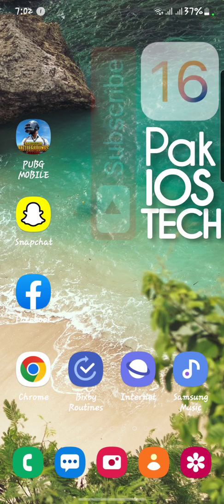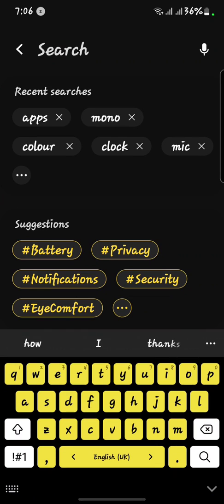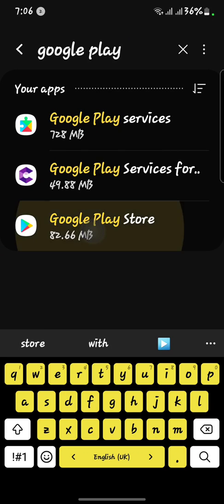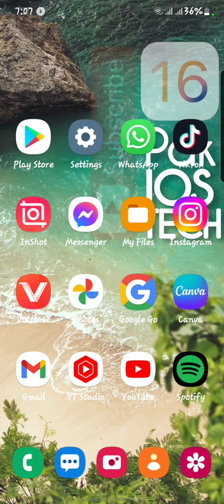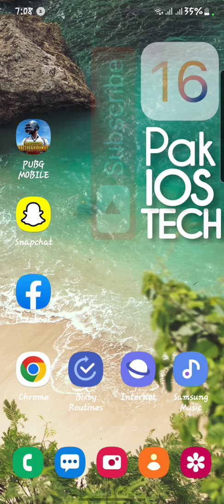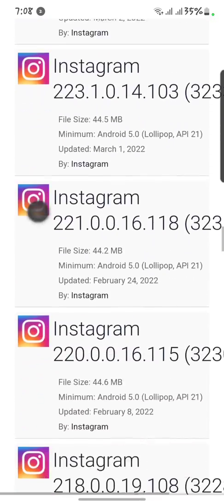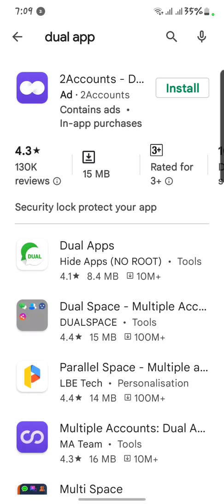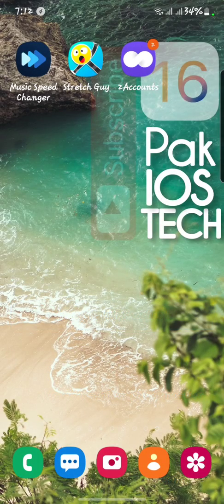How to fix Instagram white screen error - Instagram white screen problem solved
How to Fix Instagram White Screen Error explains the quick steps to get the app working again when it freezes on a blank white screen. I cover the common causes, the simple resets that usually solve it, and what to check in your settings before reinstalling anything. It’s a super common glitch, especially after updates or crashes. This gives you a clear path to get Instagram back to normal fast.